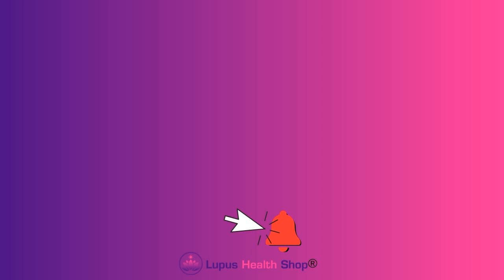Symptoms of Lupus Heat Exhaustion | Lupus Health Shop | Lupus Life Hacks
Symptoms of Lupus Heat Exhaustion
- "Thumbs" if you liked this video
- "Subs" if you loved it!
- "Share" on social media and tag @lupushealthshop, you'll be helping a silent sufferer.

TIMESTAMP:

Sun problems 101 : 0:25

Symptoms of Lupus Heat Intolerance: 1:34

Other triggers of heat intolerance(not lupus): 2:14

Science lesson - What causes heat intolerance 3:59

Lupus Life Hack to reducing dehydration(this "feeds" the heat exhaustion if not addressed): 6:08

2019 best find of the year: 8:10

Insurance pays for this, here's how: 9:07

LINKS:

(sale until 7/12/19)

Insurance code for UnderCool Vest DME: E1399 (we don't handle insurance paperwork but can provide you with information using the FAQ in the product link, please work directly with your insurance carrier)

xoxo Janeen